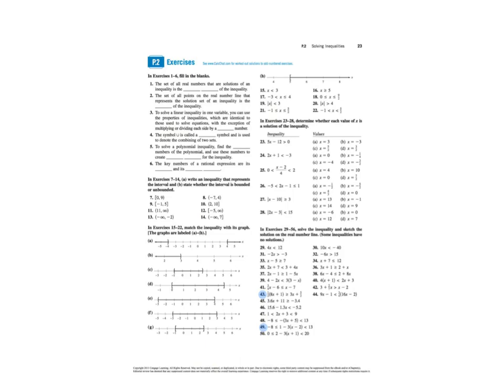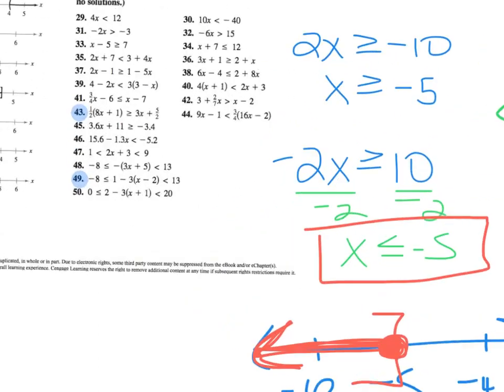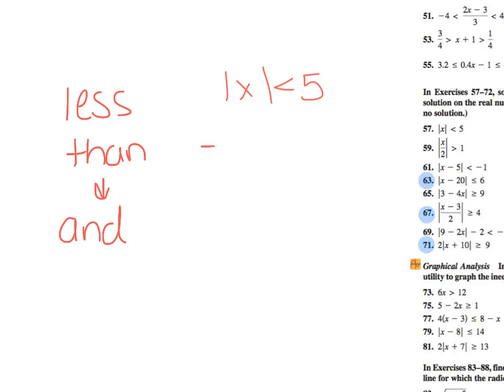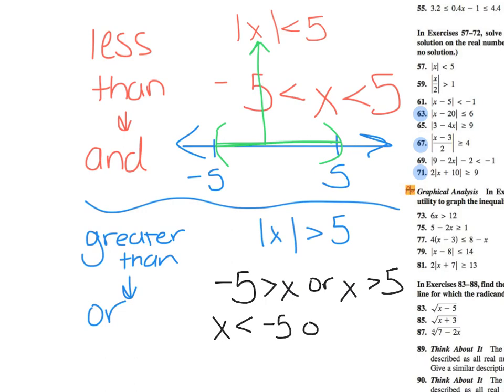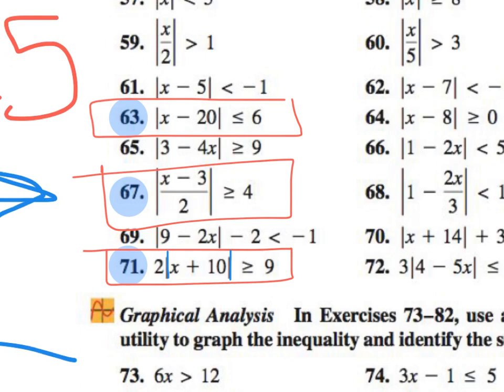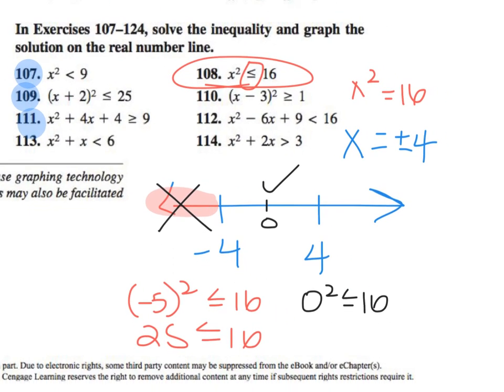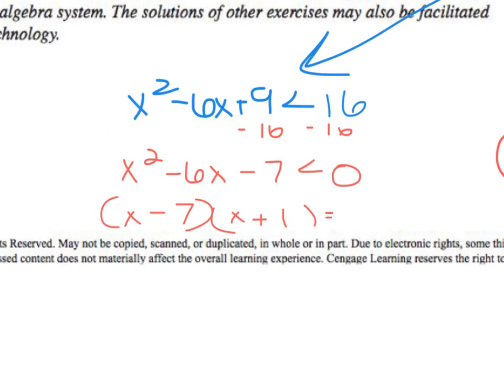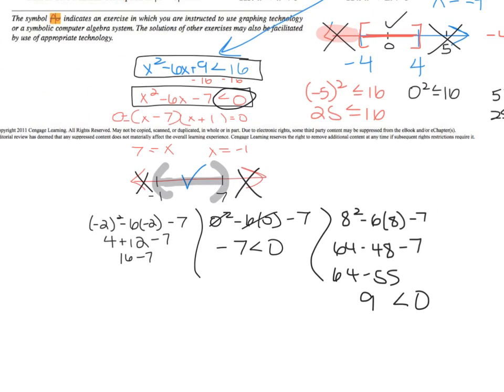5.10 - P.2 Inequalities